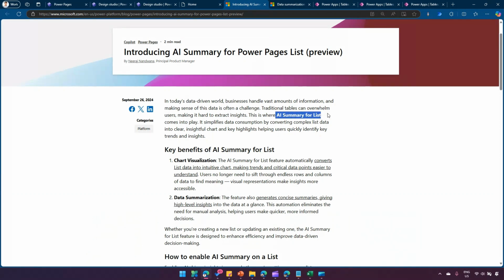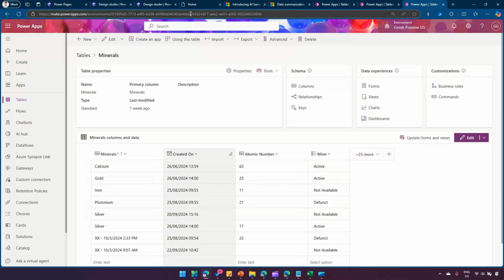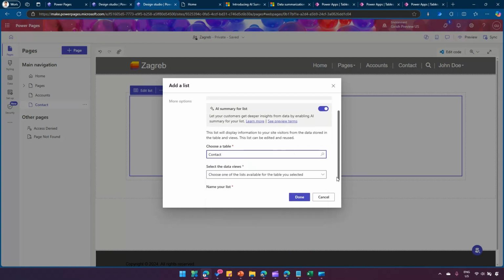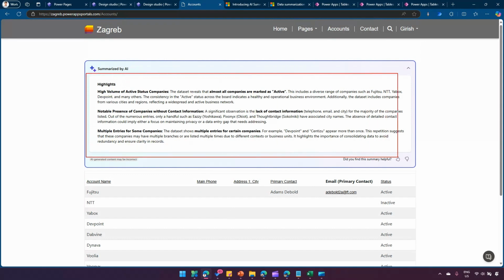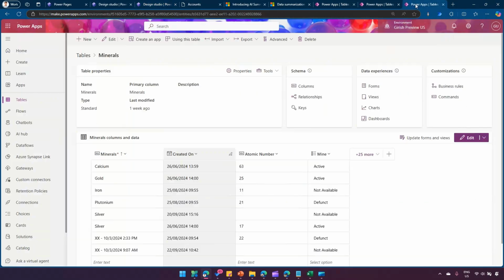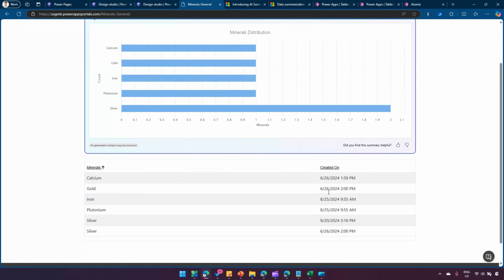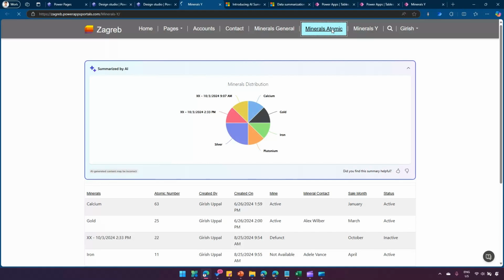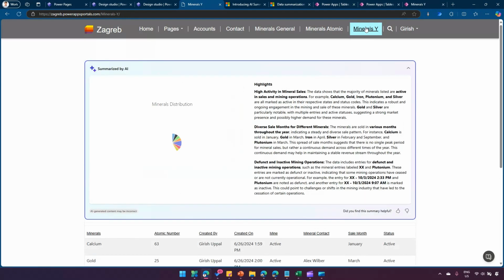What is AI Summarization in Power Pages ?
This video provides basic introduction about the new preview feature in Microsoft Power Pages named as AI Summarization.

Girish Uppal explains the AI Summarization / Data Summarization feature set with the help of 3 tables : Accounts, Contacts and Custom tables.

AI Summarization feature in Power Pages summarises the table / list content in a summary which provides insights about the rendered table records. The summarisation can be in the form of text or visual charts.